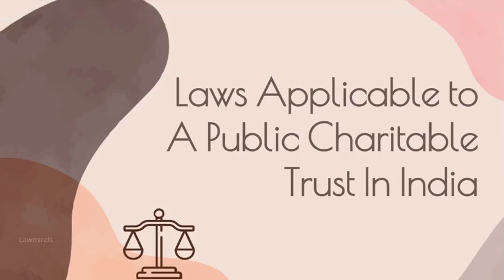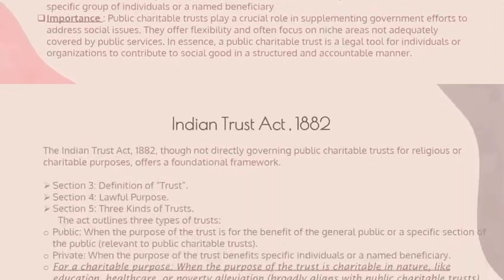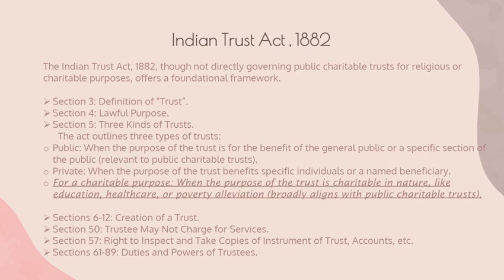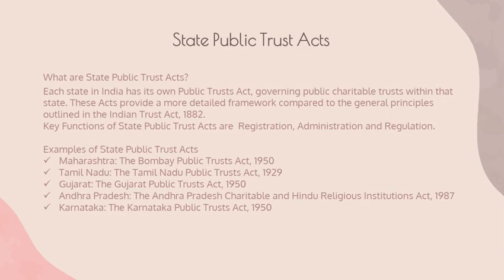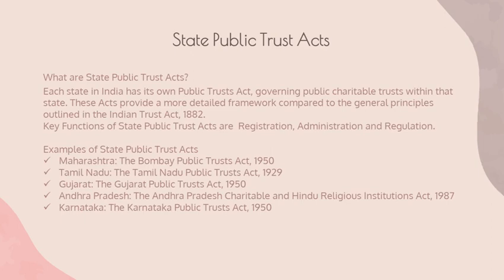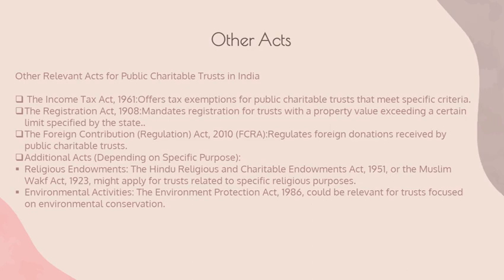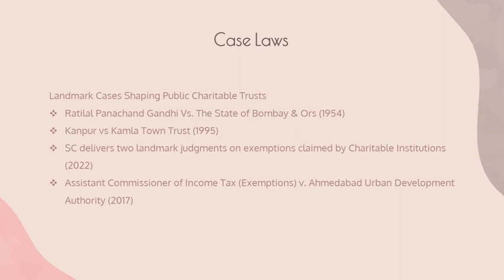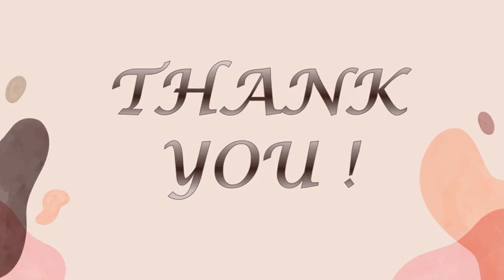WHAT ARE PRIVATE AND PUBLIC TRUSTS?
by- Falguni Dhore